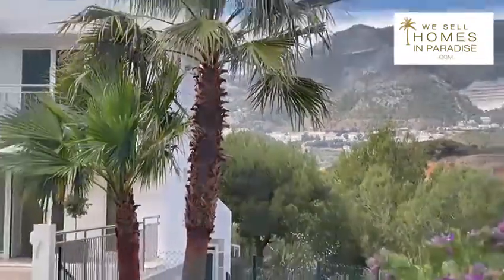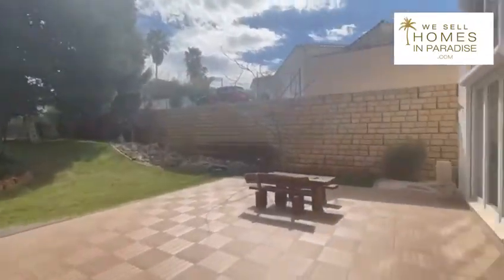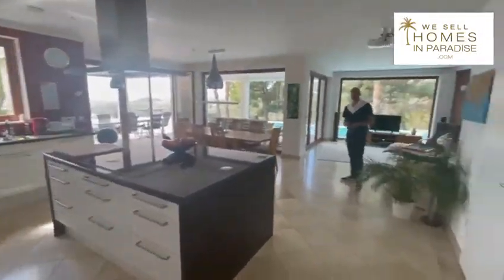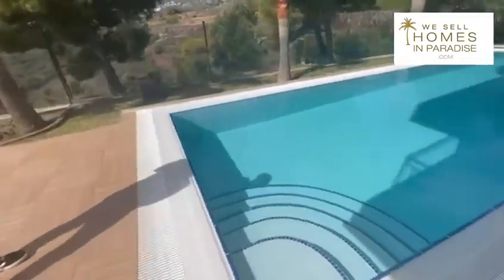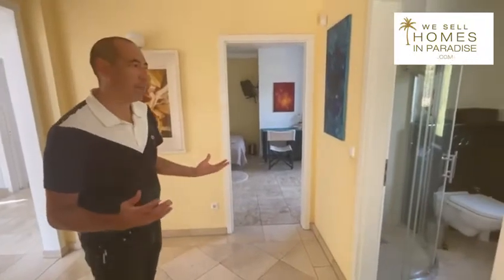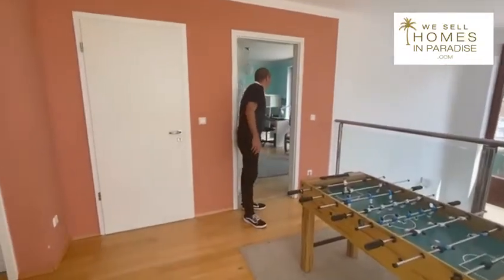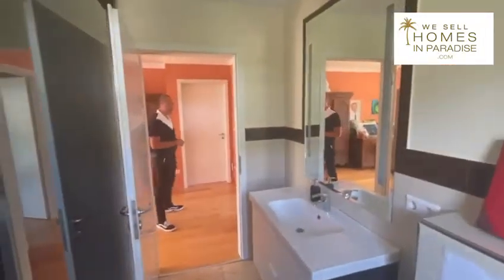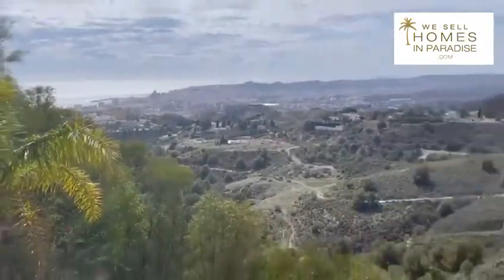Modern Sea View Passive Villa - Mijas